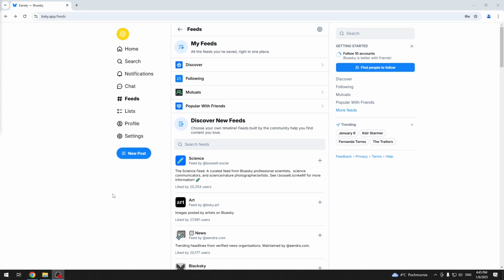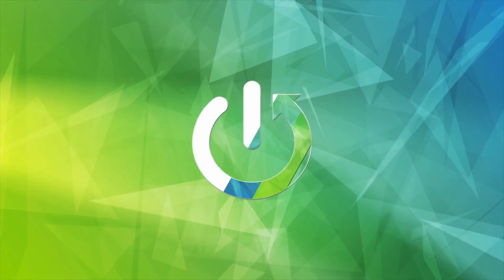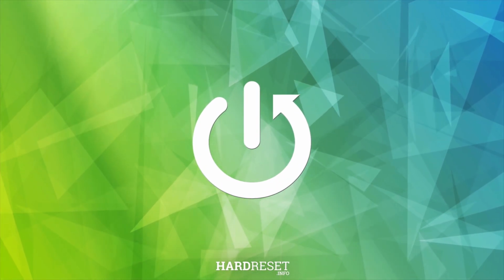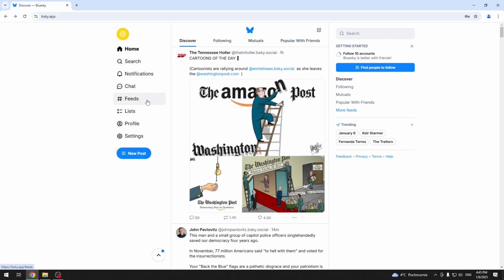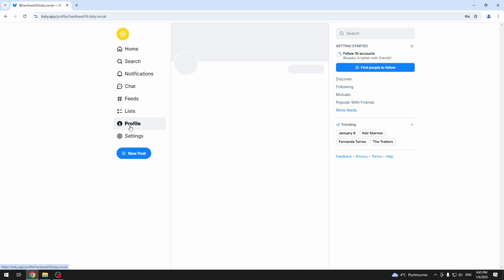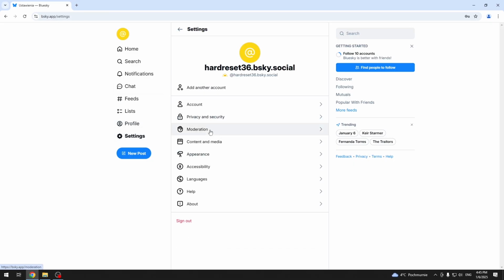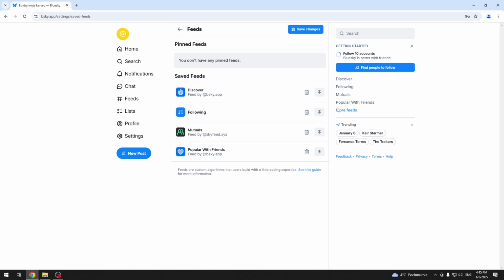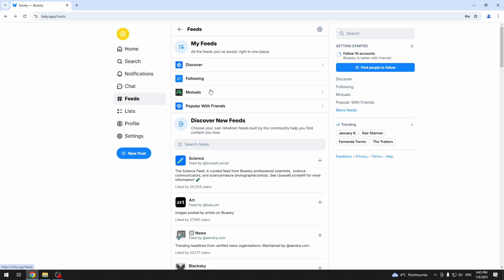How to Unfollow Feeds on Bluesky App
In this tutorial, learn how to unfollow feeds on the Bluesky app. We’ll guide you through the simple steps to stop receiving updates from specific feeds, helping you customize your Bluesky experience and ensure that only the content you care about appears in your feed. Take control of your feed and make your experience more focused.

How to stop following feeds on Bluesky app?
How to remove feeds from your followed list on Bluesky app?
How to disconnect from feeds on Bluesky app?